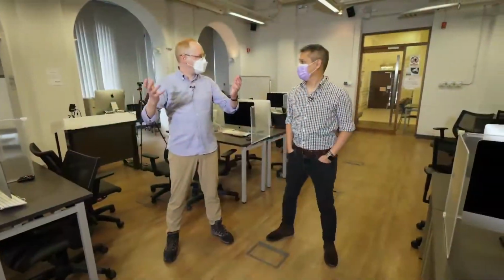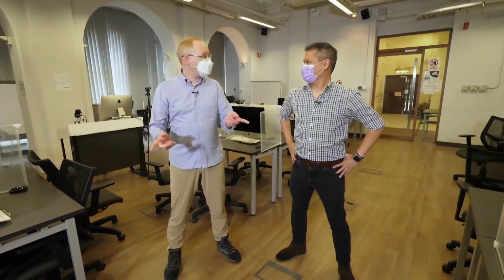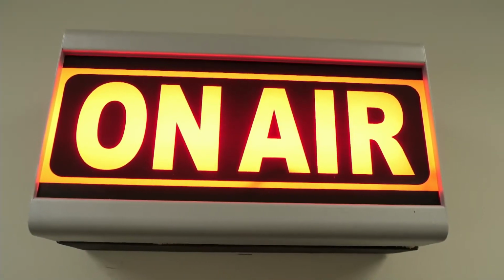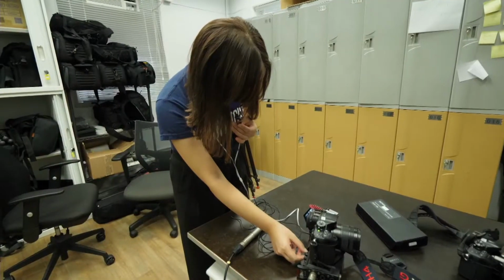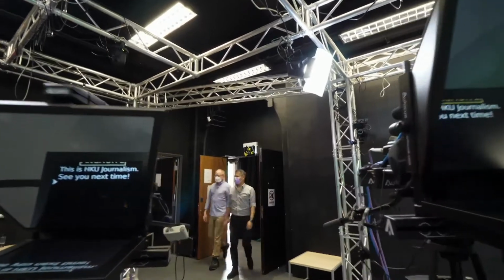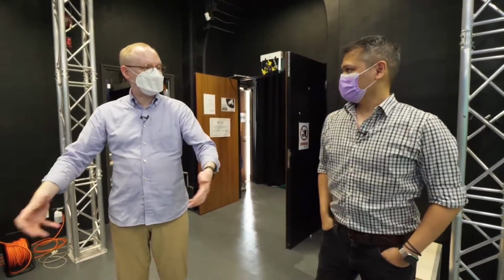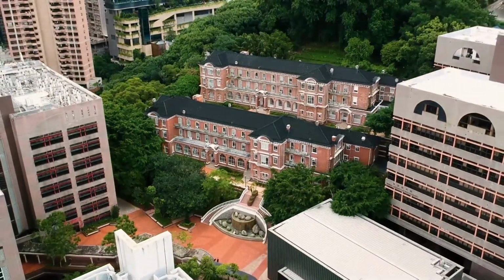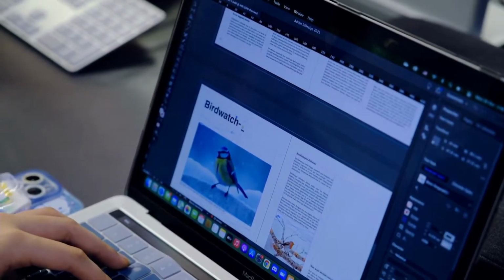6822 BJ Admissions Talk